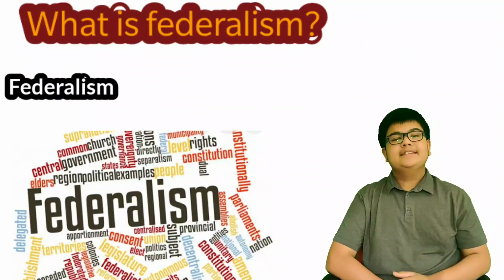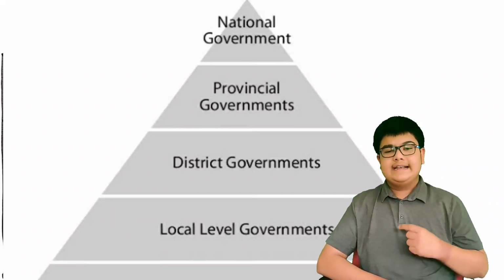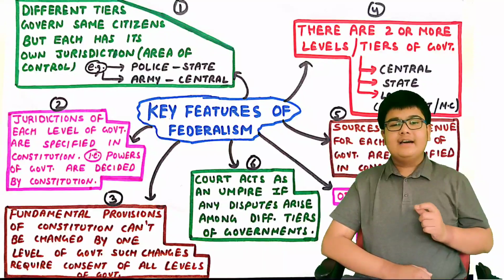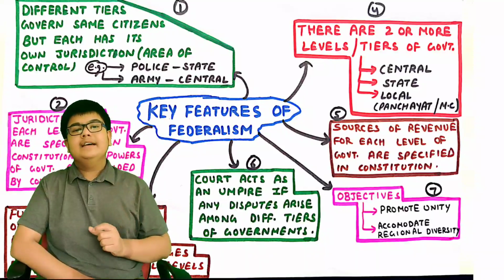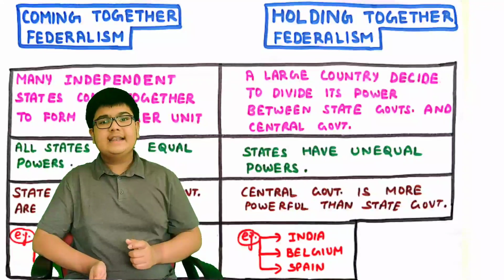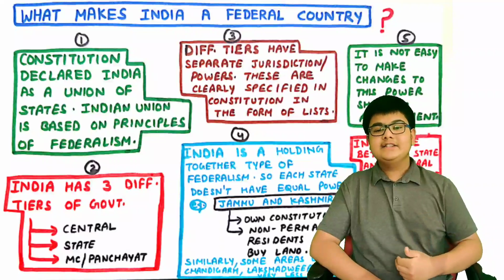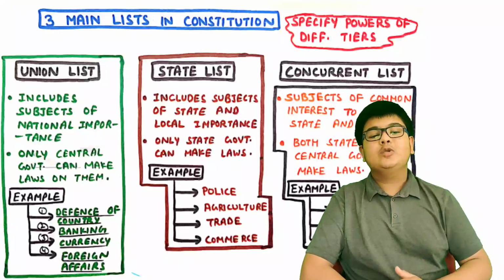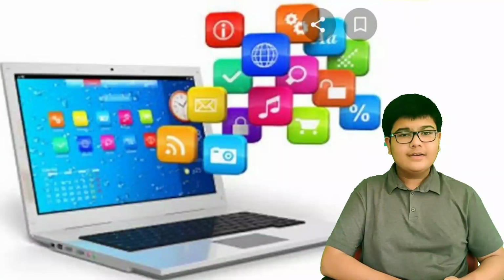Class 10 Civics Chapter 2 Federalism Part 1 with colourful notes |NCERT at your fingertips